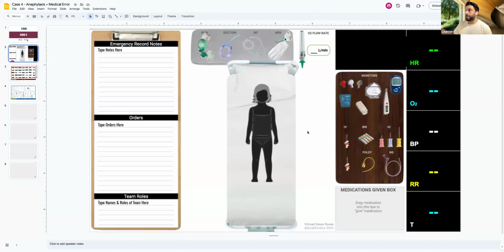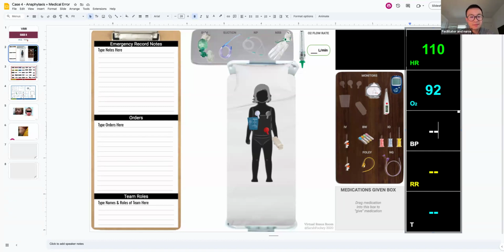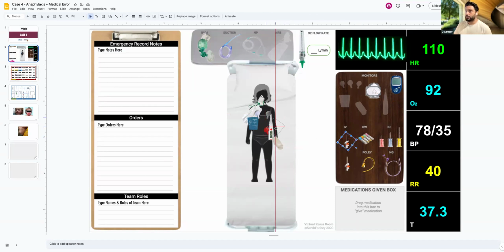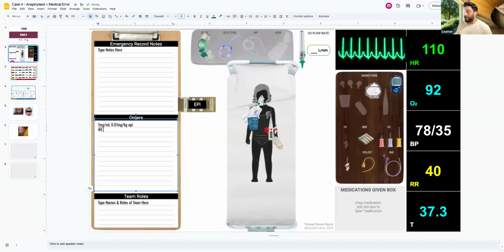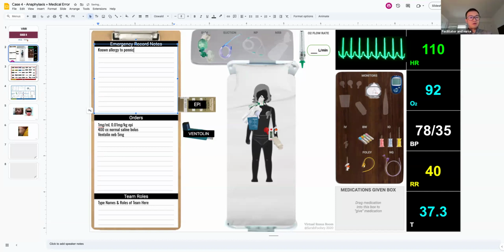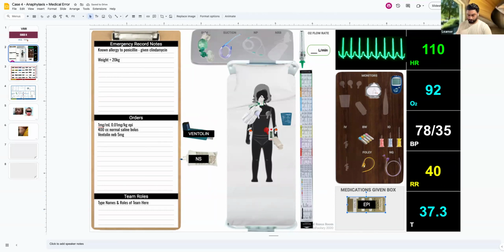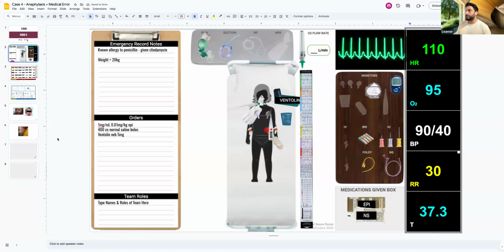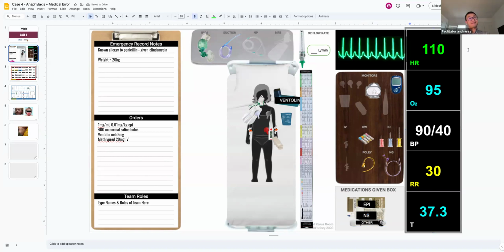EPAxVS EBilgic Anaphylaxis and Medical Error Recording